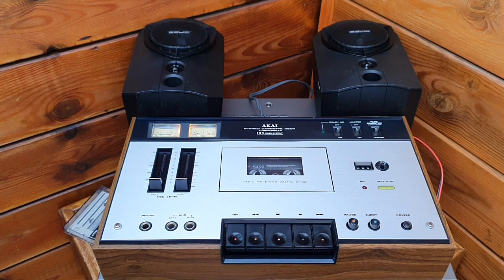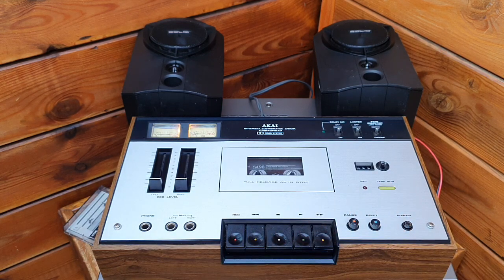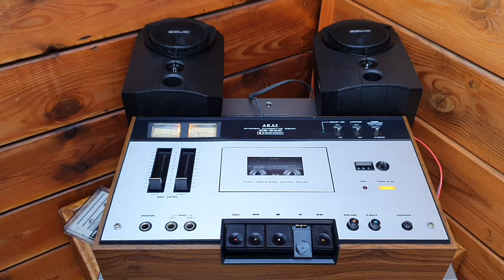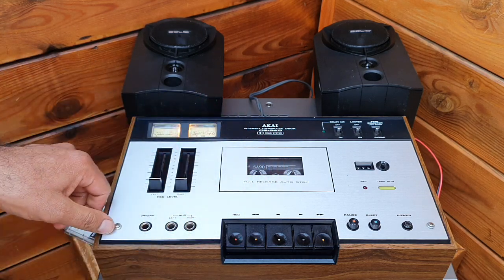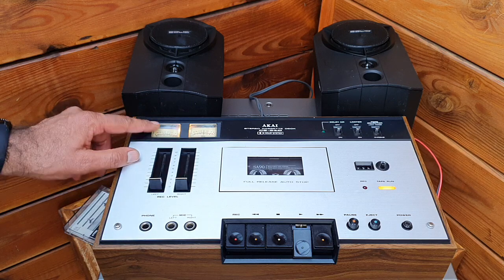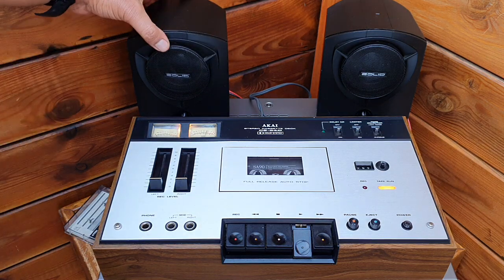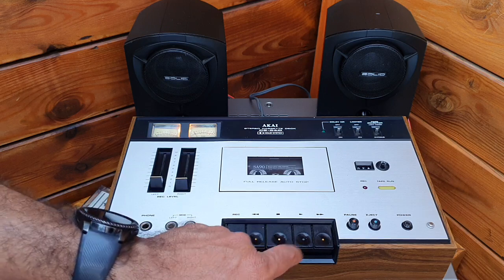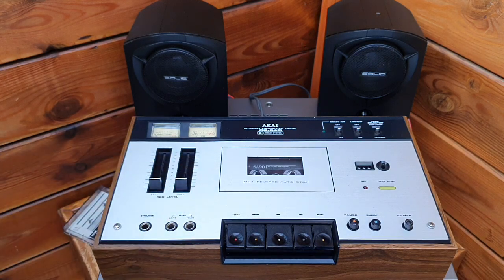Akai CS-34D vintage audio cassette deck | B&W Rock Solid Bookshelf Speakers